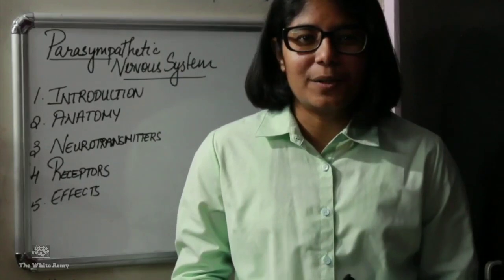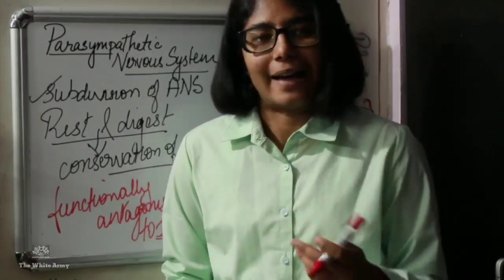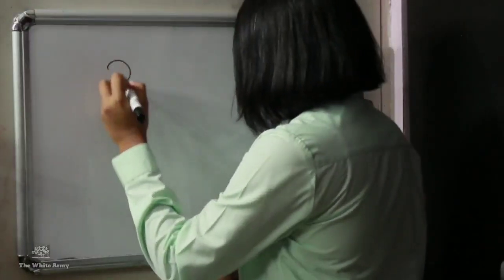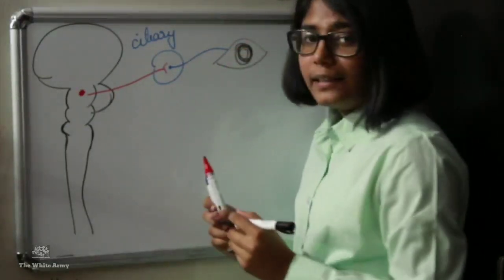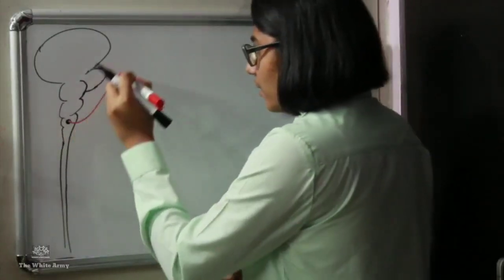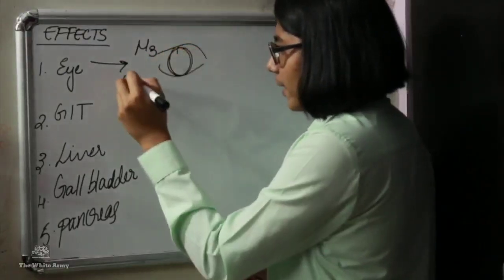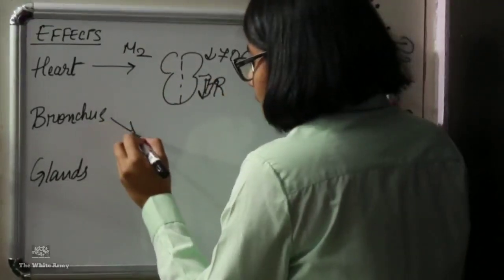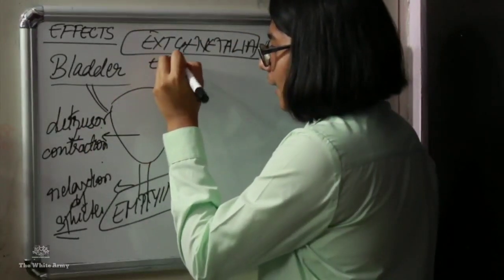PARASYMPATHETIC NERVOUS SYSTEM (ANS PART -2) | The White Army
Presented
 by
- Ms.Priya Ashok
SIMSAR, KGF.